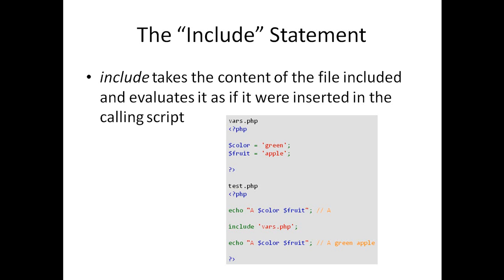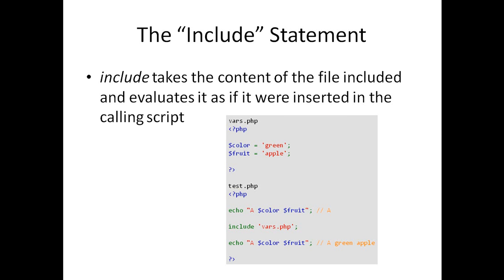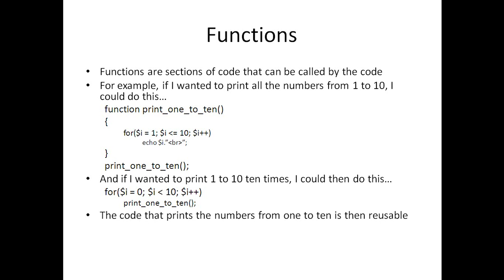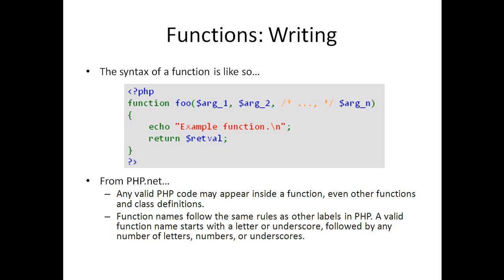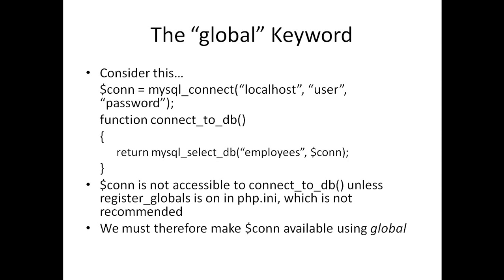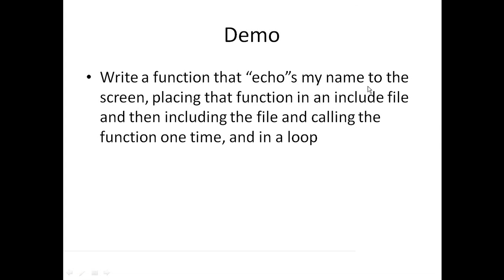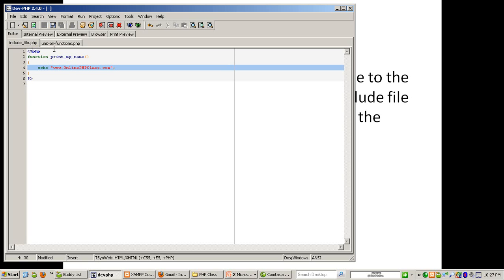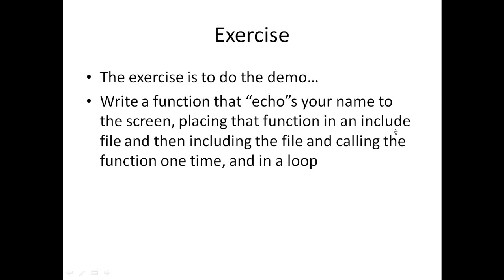Include Files and Functions Learn PHP in 14 days